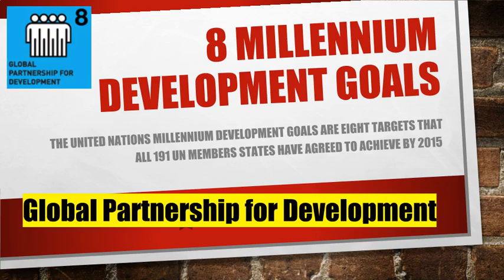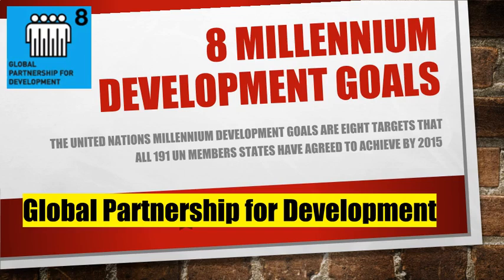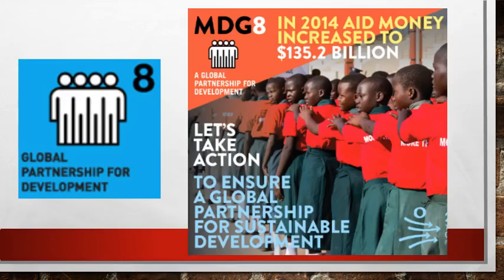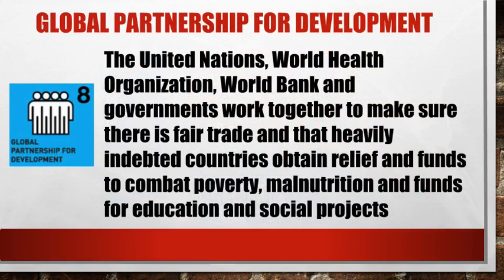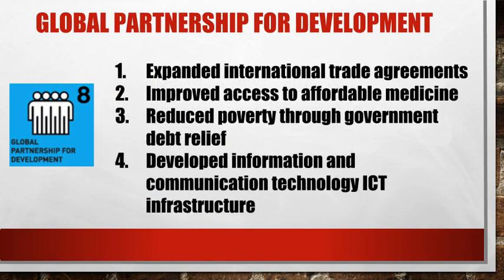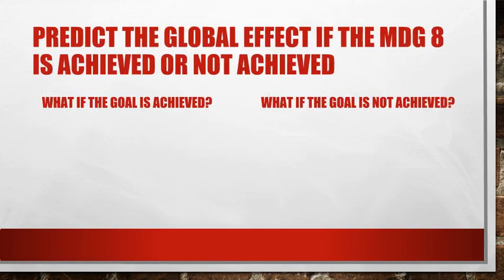8 Millennium Development Goals 8 Global Partnership for Development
Target 8.A:
Develop further an open, rule-based, predictable, non-discriminatory trading and financial system
Official development assistance from developed countries increased by 66 per cent in real terms between 2000 and 2014, reaching $135.2 billion.
Target 8.B:
Address the special needs of least developed countries
In 2014, bilateral aid to least developed countries (LDCs) fell 16 per cent in real terms, reaching $25 billion.
79 per cent of imports from developing countries enter developed countries duty-free.
Target 8.C:
Address the special needs of landlocked developing countries and small island developing States
Projections indicate that a 2.5 per cent increase in country programmable aid in 2015, mainly through disbursements by multilateral agencies, will most benefit least developed and other low-income countries.
Target 8.D:
Deal comprehensively with the debt problems of developing countries
In 2013, the debt burden of developing countries was 3.1 per cent, a major improvement over the 2000 figure of 12.0 per cent.
Target 8.E:
In cooperation with pharmaceutical companies, provide access to affordable essential drugs in developing countries
From 2007 to 2014, on average, generic medicines were available in 58 per cent of public health facilities in low-income and lower-middle-income countries.
Target 8.F:
In cooperation with the private sector, make available benefits of new technologies, especially information and communications
Globally, the proportion of the population covered by a 2G mobile-cellular network grew from 58 per cent in 2001 to 95 per cent in 2015.
Internet use penetration has grown from just over 6 per cent of the world’s population in 2000 to 43 per cent in 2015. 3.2 billion people are linked to a global network of content and applications.